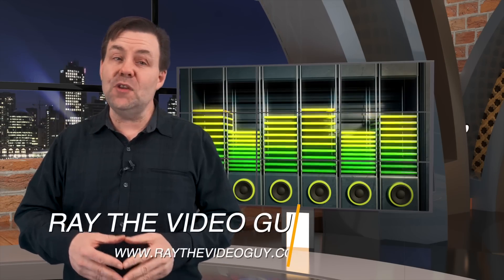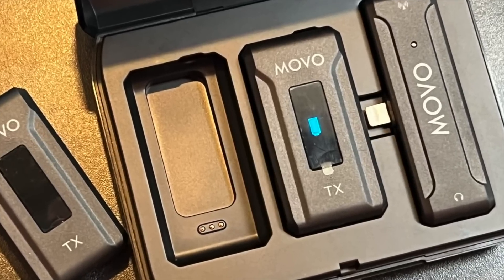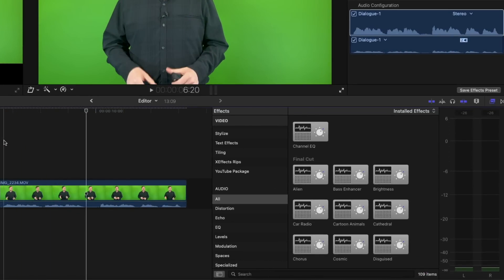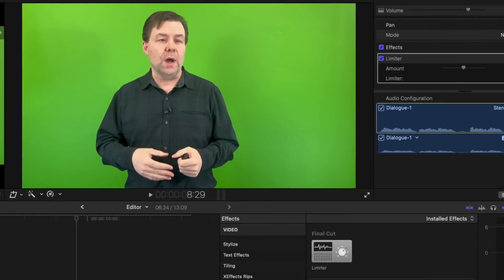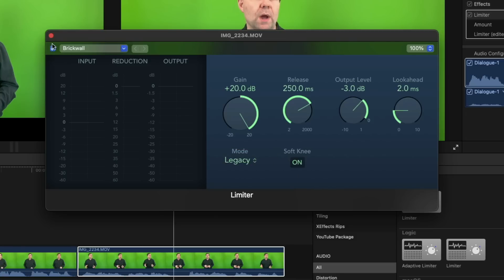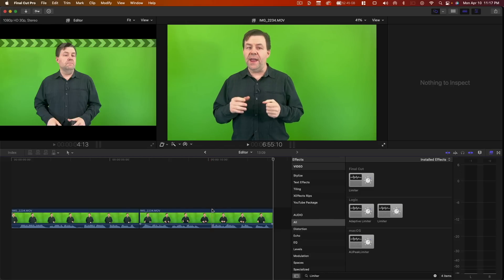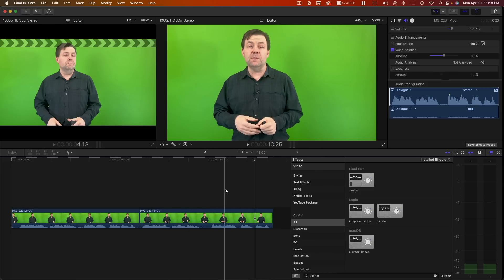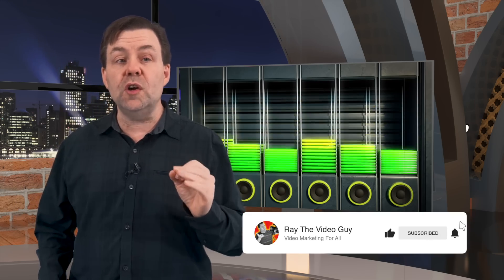BAD Audio Levels? Fix Low Audio Levels in Final Cut Pro - Ray The Video Guy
BAD Audio Levels?  Fix It Fast in Final Cut Pro - If your audio levels were recorded LOW, you CAN fix it!
In this video, we'll show you how to fix audio that seemed too low to be used, using Final Cut Pro.

If you've ever recorded a video with poor audio levels, you know how frustrating it can be. But with Final Cut Pro, you can easily adjust your audio levels and make your sound crisp and clear.

We'll take you step-by-step through the process of boosting your audio levels, removing background noise, and enhancing your sound quality using the powerful tools in Final Cut Pro. You'll learn how to use the audio limiter to fine-tune your audio and make it sound professional.

Plus, we'll share tips and tricks for getting the best results in the shortest amount of time. By the end of this video, you'll have all the knowledge you need to take your low-volume audio and turn it into a high-quality masterpiece.

So if you're ready to start producing videos with crystal-clear audio, tune in now and let's get started!

BAD Audio Levels? Fix It Fast in Final Cut Pro Chapters
0:00 Bad Audio?
0:32 Testing Audio Levels
1:01 Sample Of Good Audio Levels
1:15 Sample of Bad Audio Levels
1:22 Examining Audio In FCP
1:45 Adjusting volume?
2:08 Audio Settings & Voice Enhancer
2:19 Using the Audio Limiter
2:43 Audio Limiter Settings for Success
2:50 Gain Settings
2:59 Release Settings
3:07 Output Level Settings
3:29 Lookahead Settings
3:45 Extra Audio Adjustments
4:11 Audio Peaking and Adjustments
6:08 Conclusion to BAD Audio Levels? Fix It Fast in Final Cut Pro